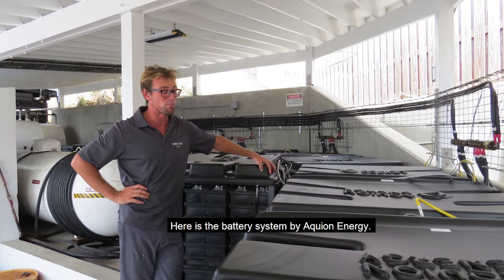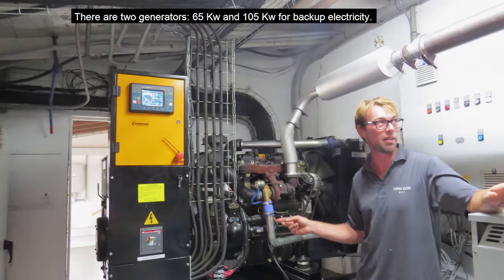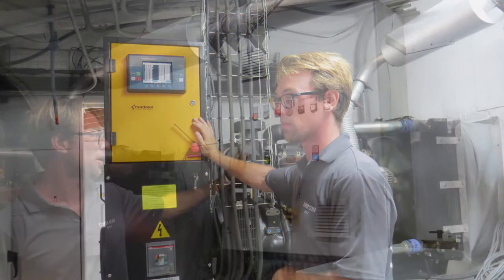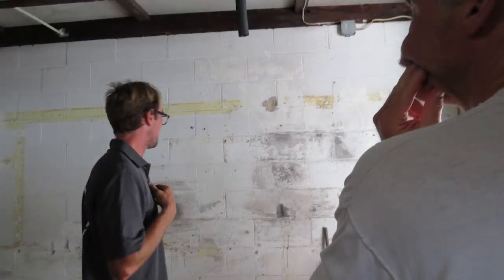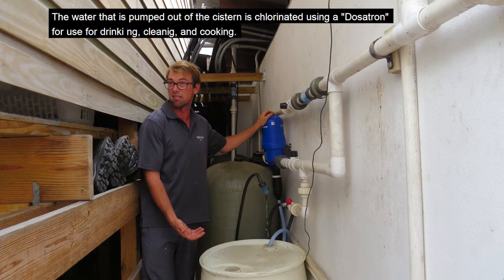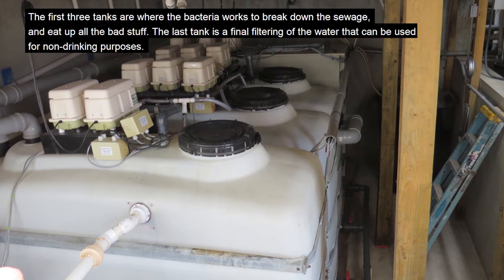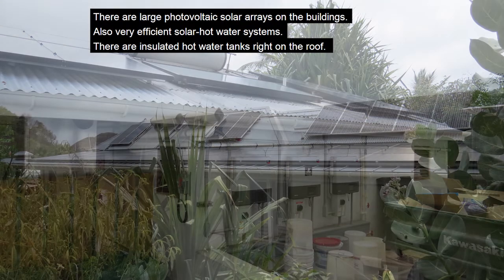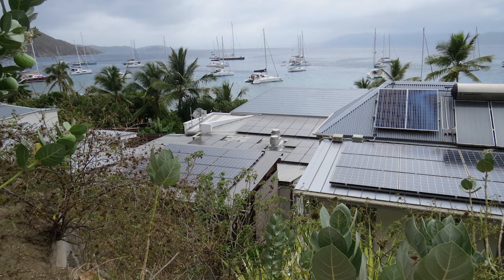Cooper Island Beach Club Energy Tour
Learn about the solar energy, water purification,and wastewater treatment processes at the Cooper Island Beach Club, in the British Virgin Islands.

This tour took place in 2017, and most of the photography was taken by Carla Schwartz. A few photos used are from  the  Cooper Island Beach Club website.